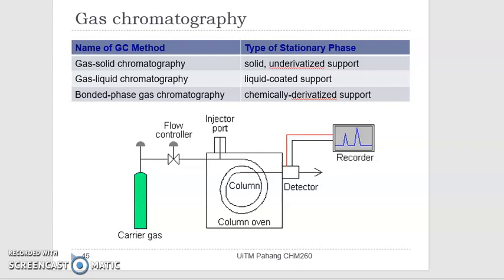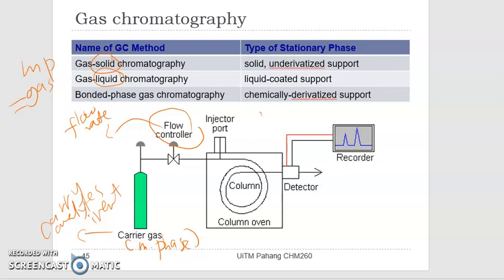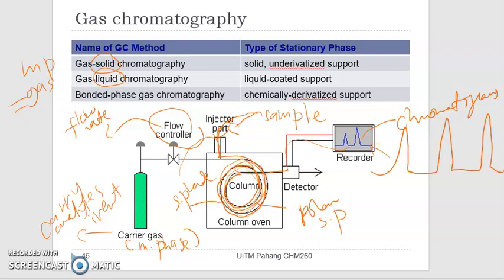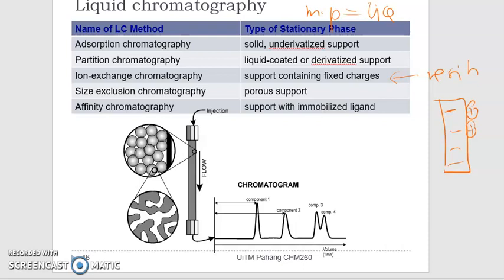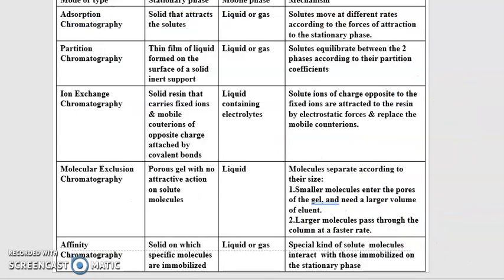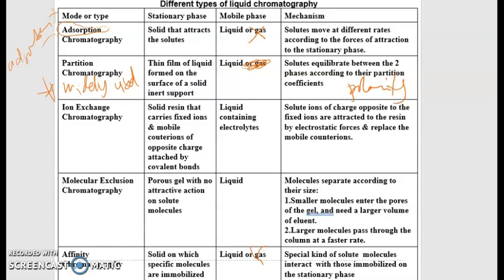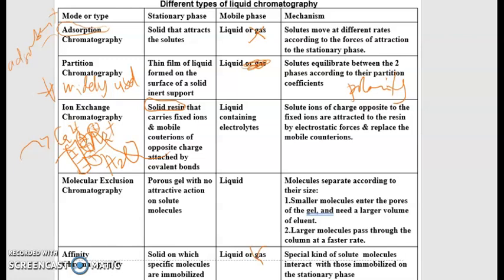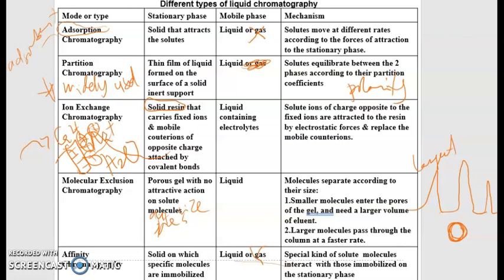CHAPTER 4#GC AND LC